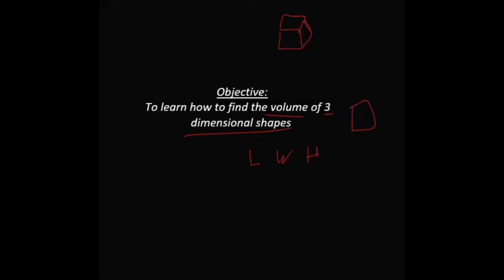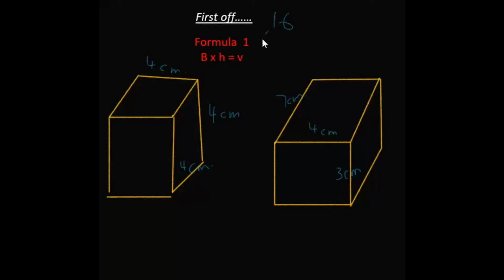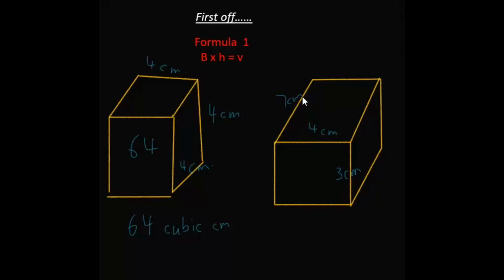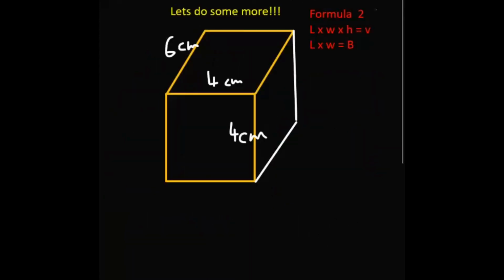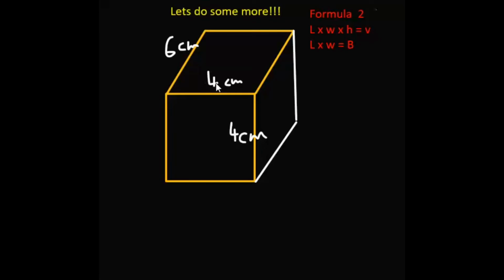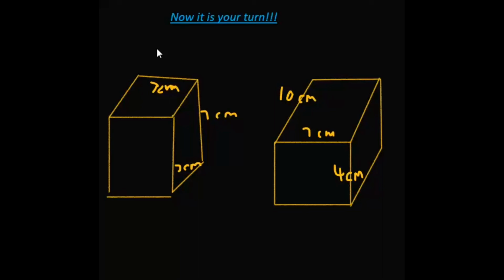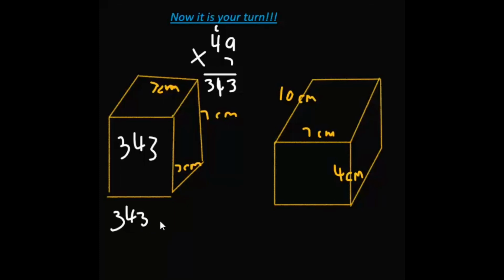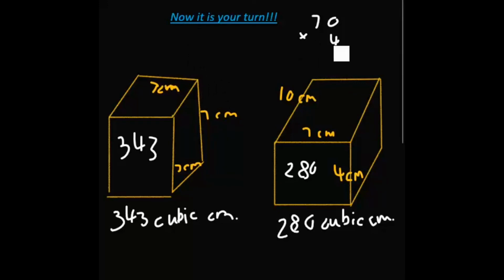12-02: Volume | 5th grade | SS Multimedia